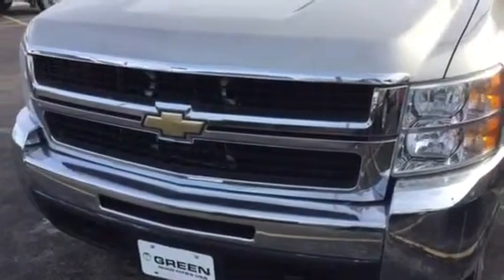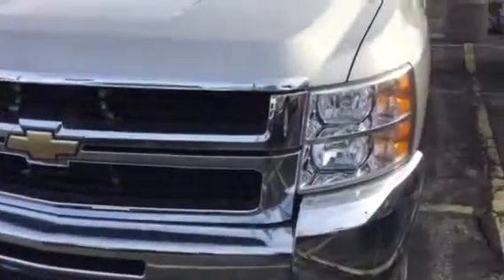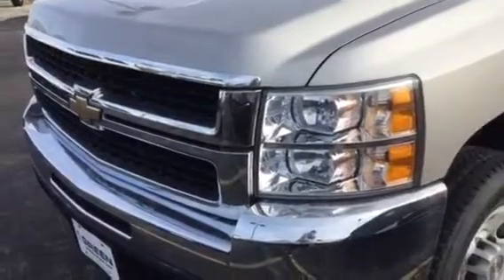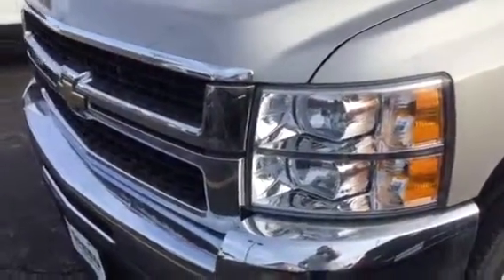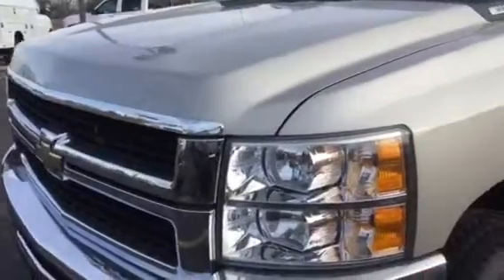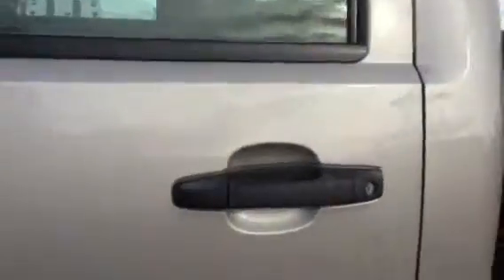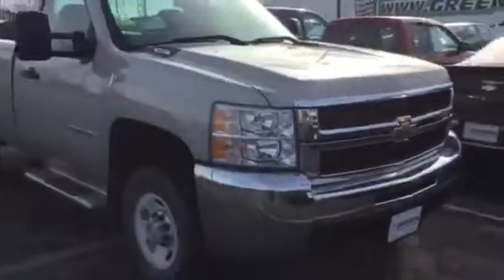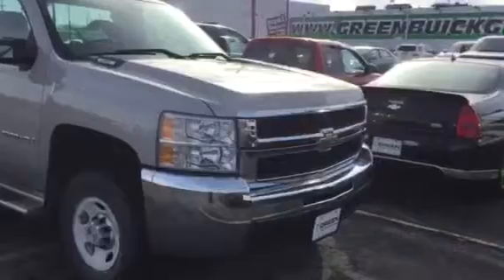2008 Silverado 2500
2008 Silverado 2500